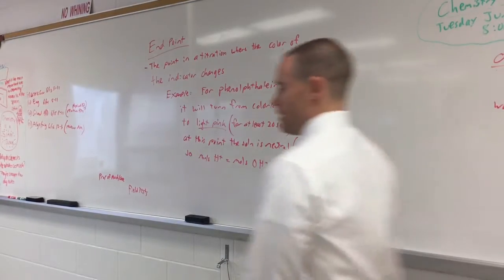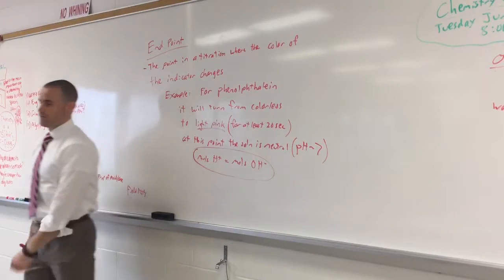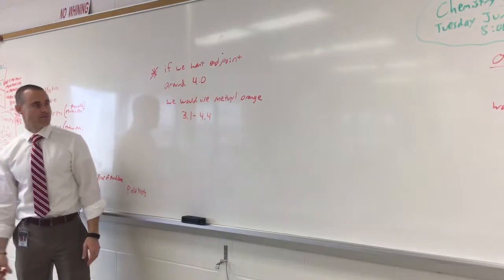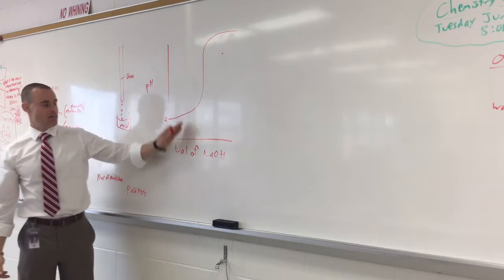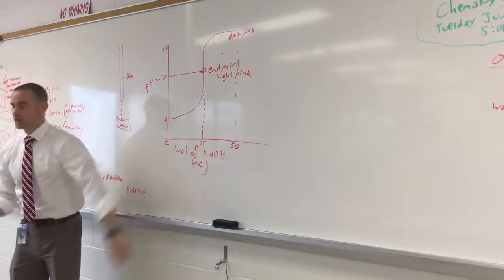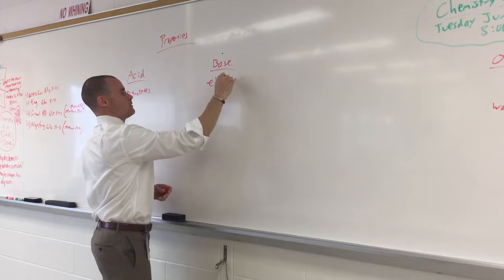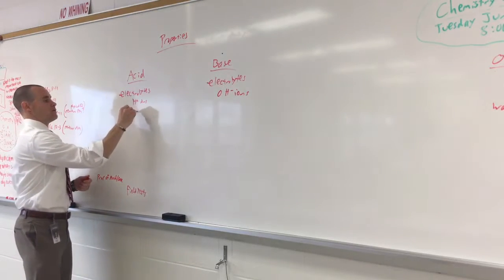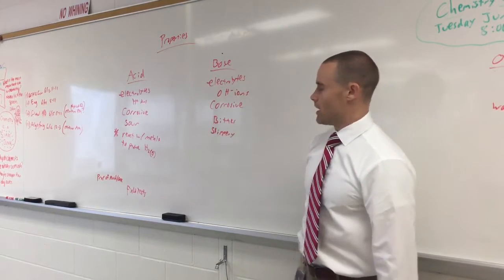5/15/17 per 2 chem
Titration curve, end point, acid/base properties